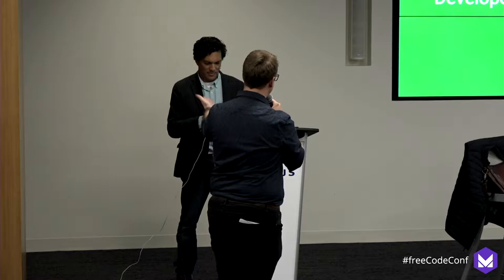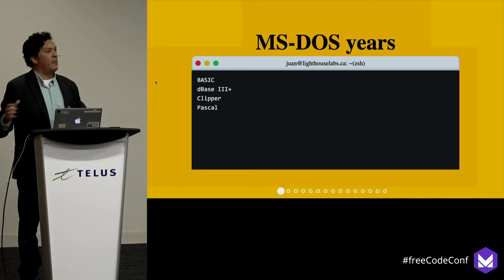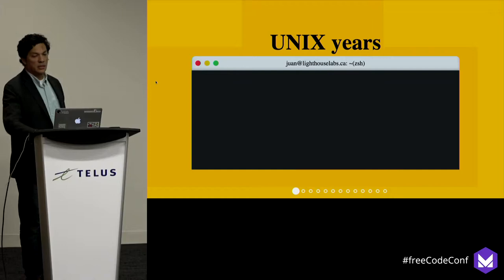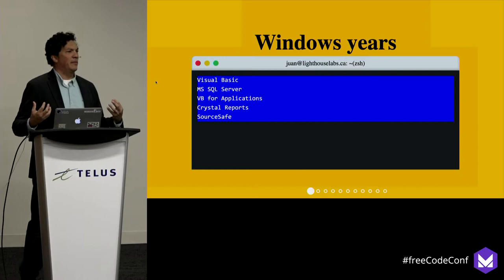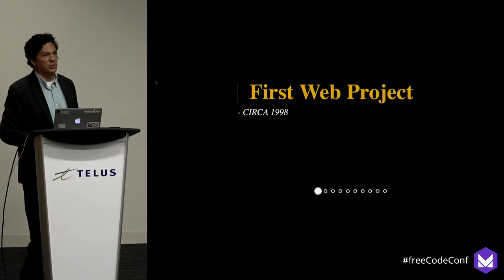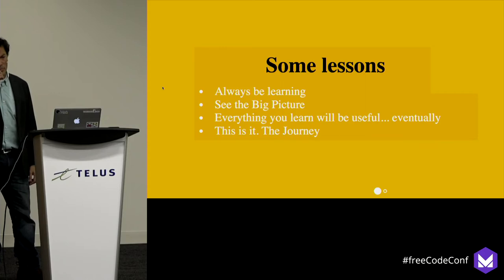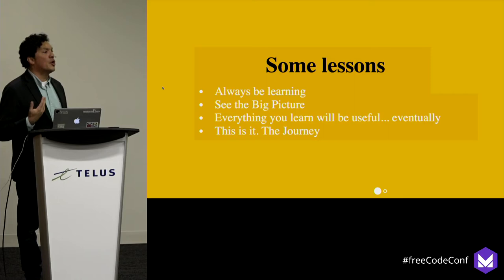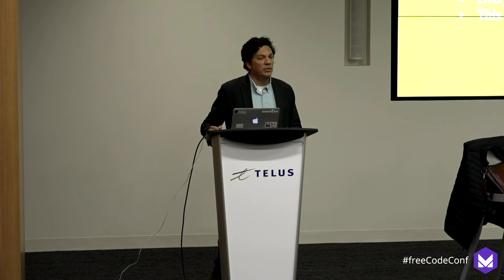FreeCodeConference GTA 2017: Self Directed Learning for Developers by Juan Gonzalez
## Juan Gonzalez

Head Instructor at Light House Labs

##  FreeCodeConference GTA

A one-day event to connect the community of passionate professional and aspiring developers in the our region. We are excited to feature established developer speakers in the local tech scene, so come join us to meet and hear how they began.